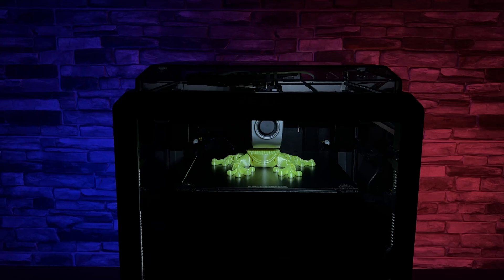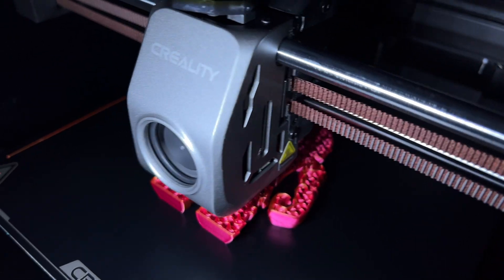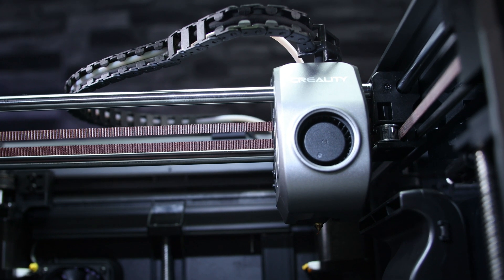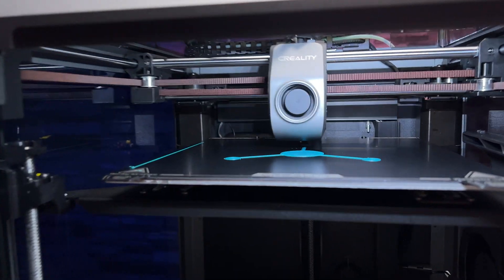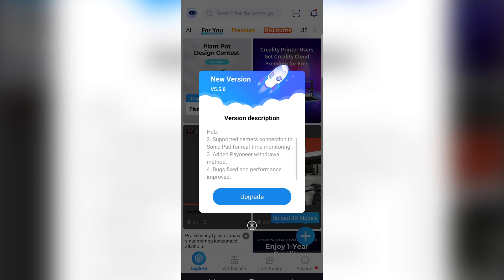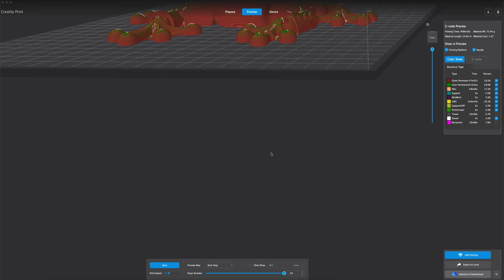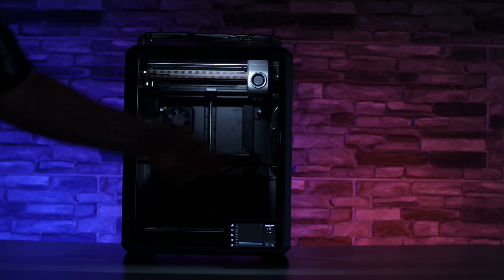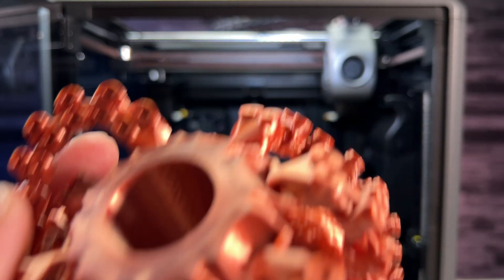The Truth About CREALITY K1 - 600mm/s - Must-Watch Review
Where to Buy
Banggood Anniversary Sale

In today's video, I will introduce you to the incredibly powerful Creality K1 3D printer. This cutting-edge printer will astound you with its print speed of up to 600mm/s, which means your ideas will become physical reality in no time.

🚀 Astonishing Speed: With the Creality K1 printer, you won't waste hours waiting for prints to finish. Thanks to its unbelievable print speed of up to 600mm/s, your projects will be printed faster than ever before.

🎨 Unparalleled Precision: Despite its high print speed, the Creality K1 maintains exceptional accuracy and detail. Your prints will have smooth surfaces and precise layers, resulting in a professional appearance.

💡 User-Friendly Control: Creality understands the importance of user-friendly control. With a modern user interface and intuitive controls, you'll have complete mastery over the printer.

🏭 Robust Build: The Creality K1 printer is designed to handle even the most demanding printing tasks. Constructed with high-quality materials, it ensures durability and reliability.

🌈 Material Options: Thanks to its advanced technology, the Creality K1 is compatible with a wide range of printing materials. With its enclosure, you can print using various types of plastics that require strong adhesion to the print bed.

If you're a 3D printing enthusiast or in search of a printer that can handle high speeds, the Creality K1 printer is the right choice for you.

#99 Banggood Anniversary